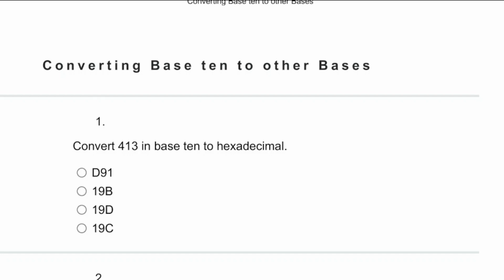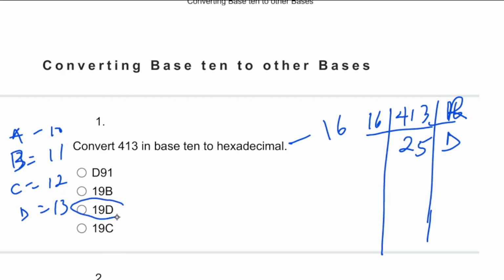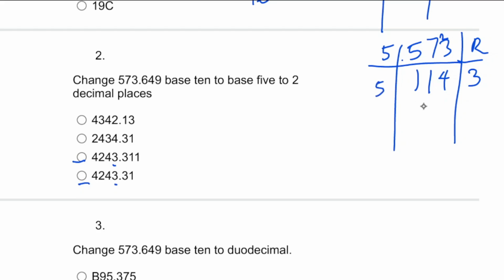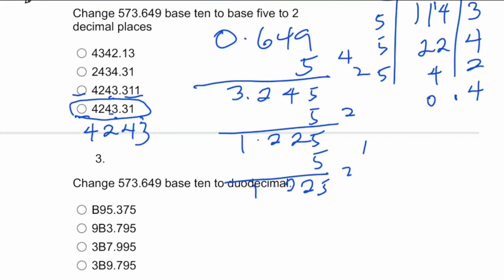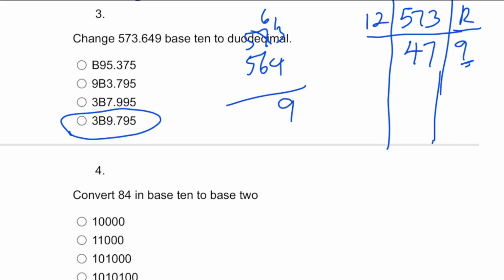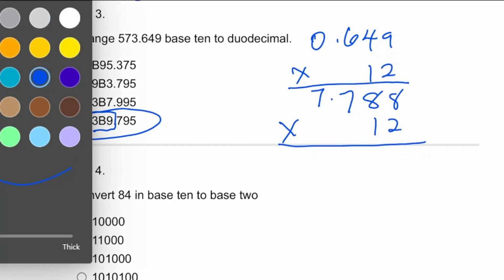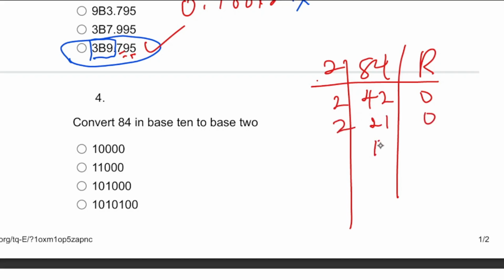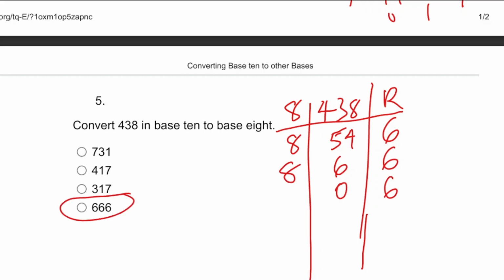Converting Base 10 to Other Bases